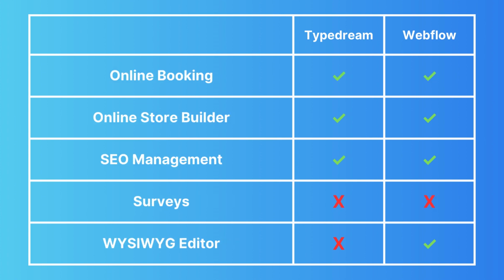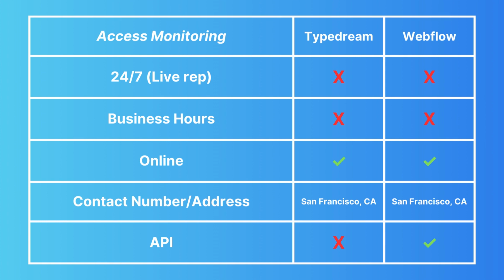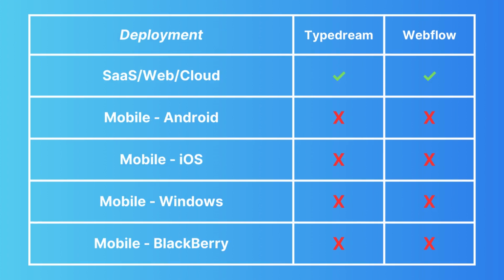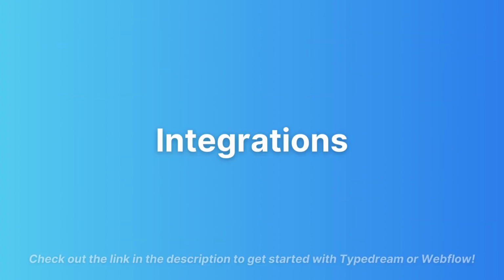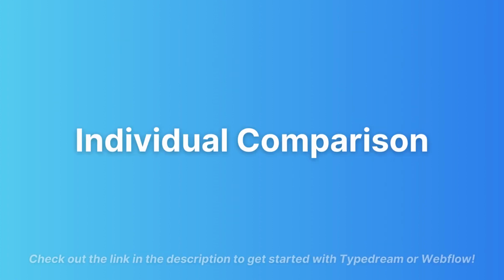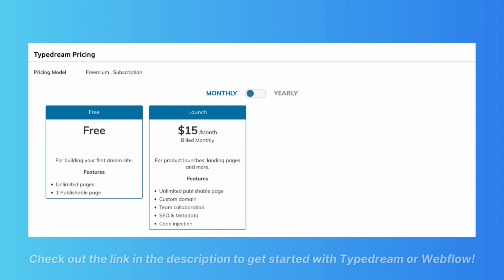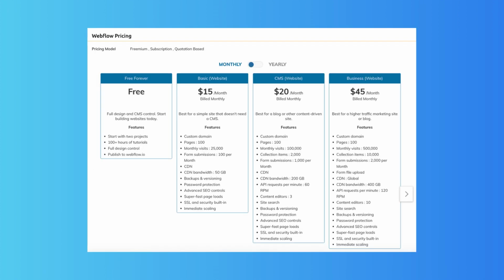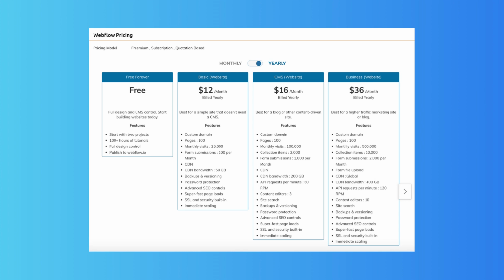Typedream vs Webflow | Best Website Builder Software 2025 (Which One Is Better?)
In this video, I'll review Typedream vs Webflow for website design. The method is very simple and clearly described in the video. Follow all of the steps in the video, and see if Typedream or Webflow is better for website design in 2025. And with this comparison video about Typedream vs Webflow, you can see if Typedream or Webflow is the best website design software and answer the question 'which software is better for website design, Typedream or Webflow?'